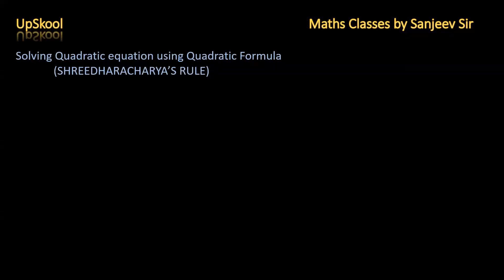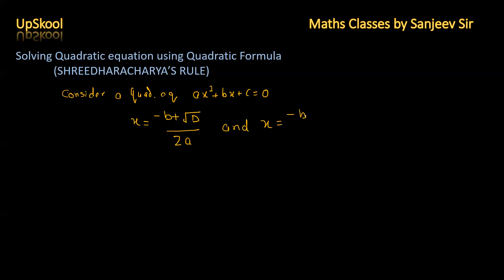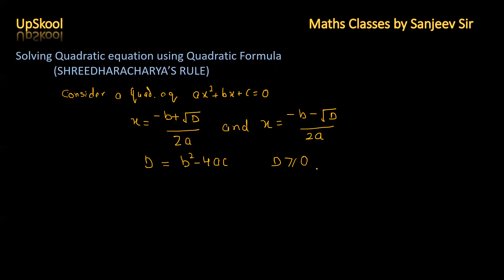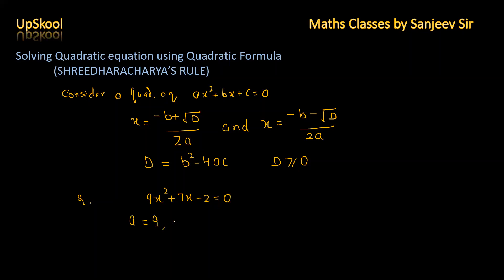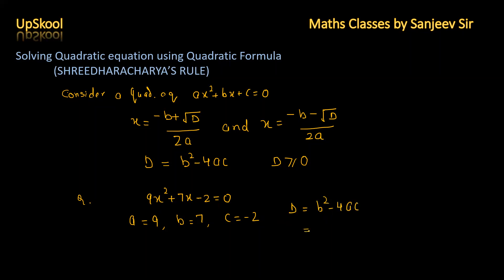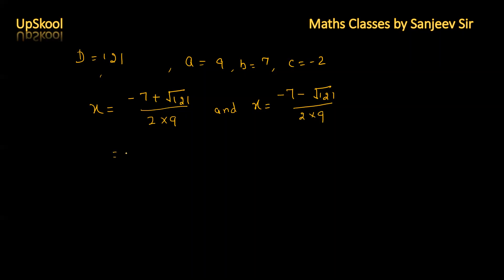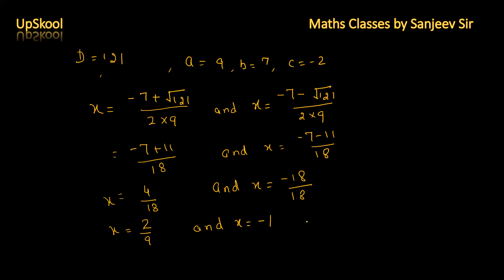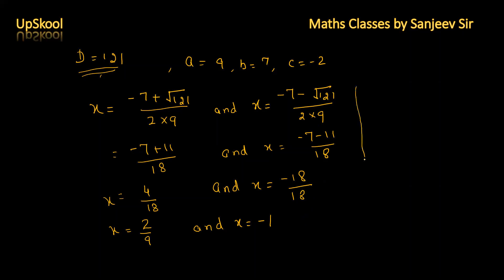Solving Quadratic Equations by Quadratic Formula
This video is about step-by-step method of solving Quadratic Equations by the method of Quadratic formula.
The technique used is very quick, simple and easy to understand.

Problems are covered from from IGCSE and CBSE syllabus for Class X.